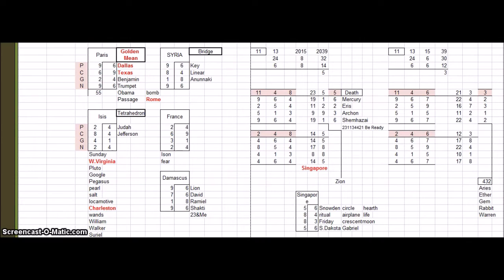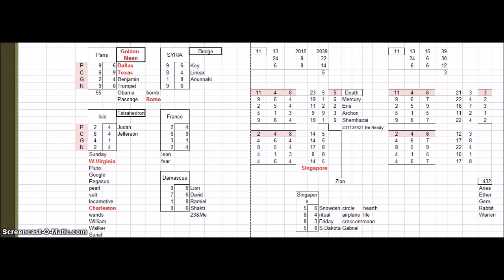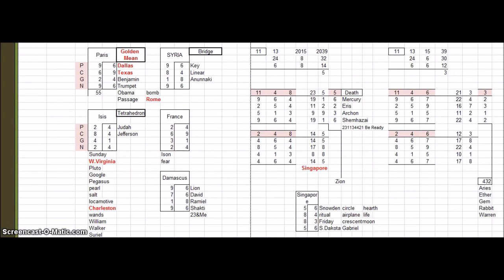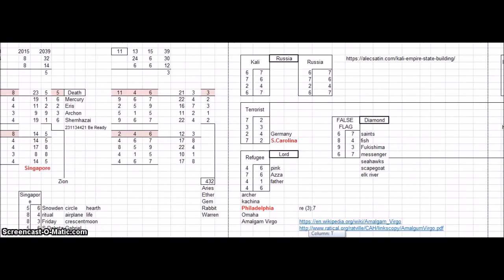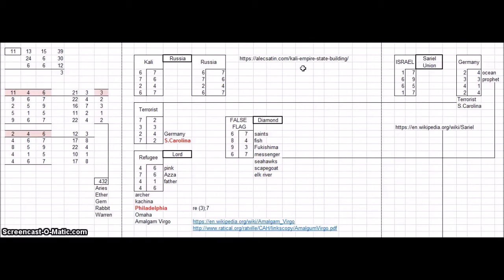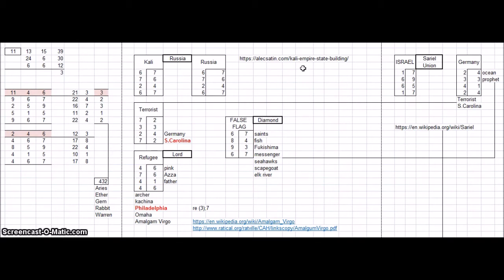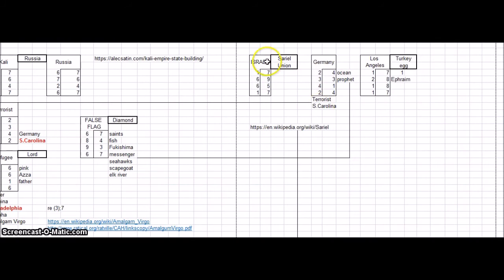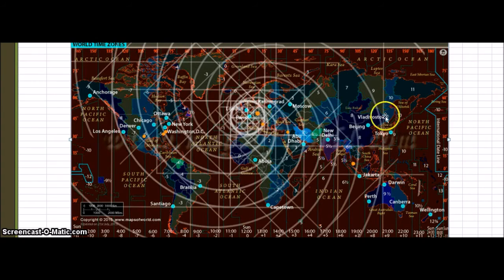Paris in Numbers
Using my system to see what pops up. If you are not familiar with how I do my coding, do check out my introduction video under my playlist Numerology by Jen Anu. I welcome intelligent debate and collaboration in these findings.

Annotations will be added as I find new information.
Patterns exist in the natural, and maybe un-natural world can't help but follow it too. History repeats in cycles and this cycle is no different think back to this time a century ago .

Peace and Love to the world.